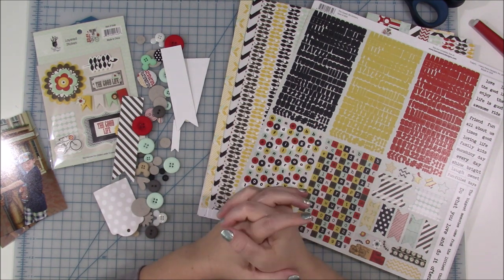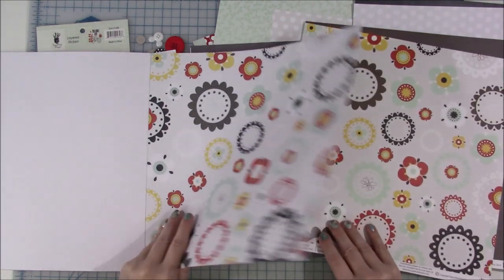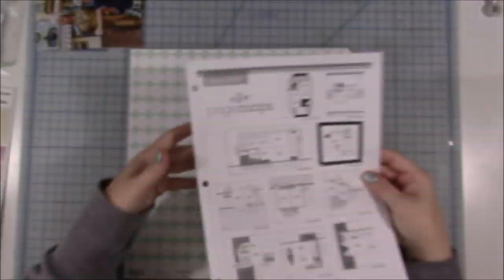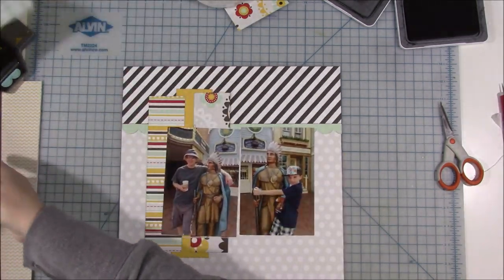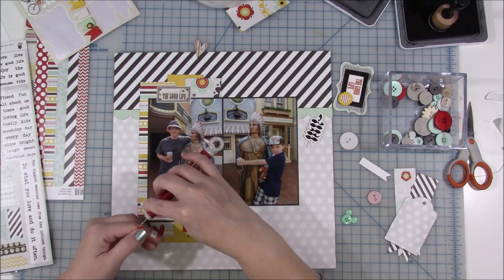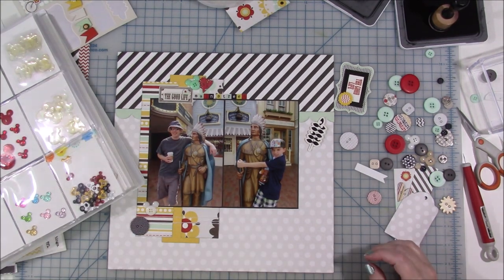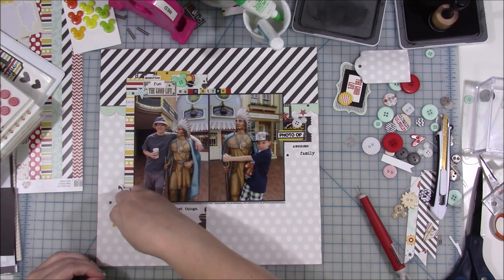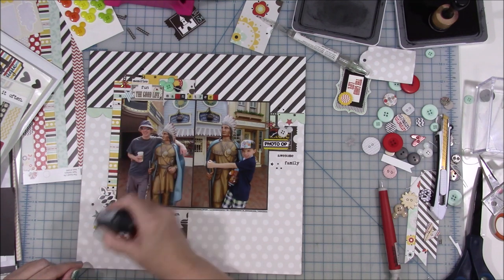Use it Up Scrapbook Process Video